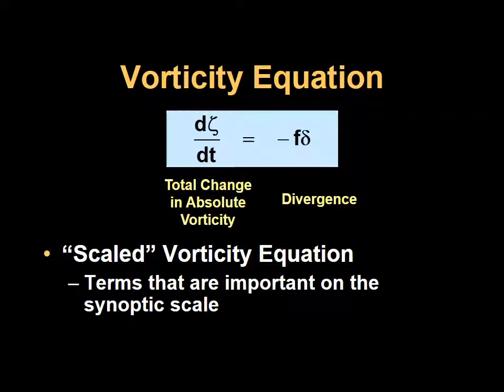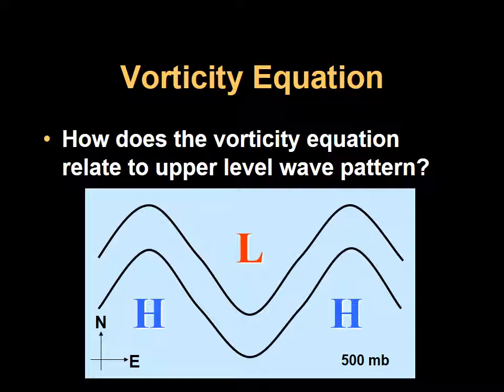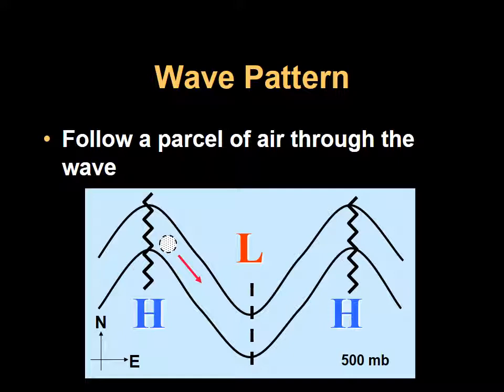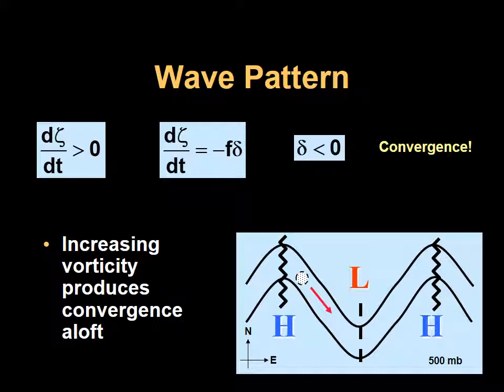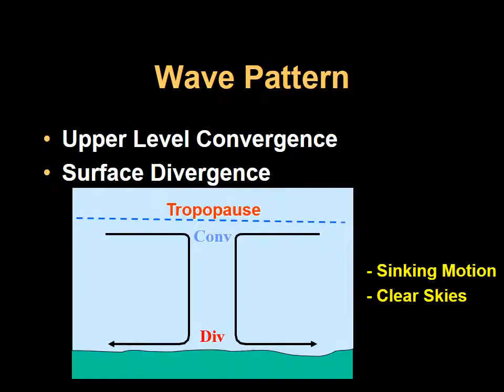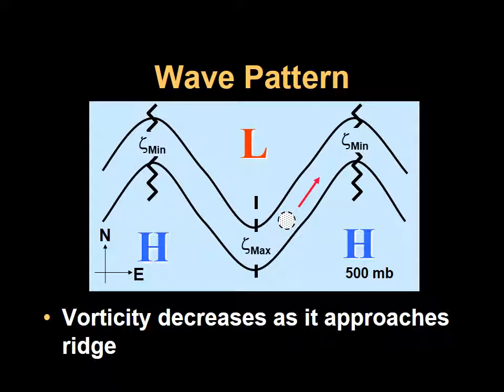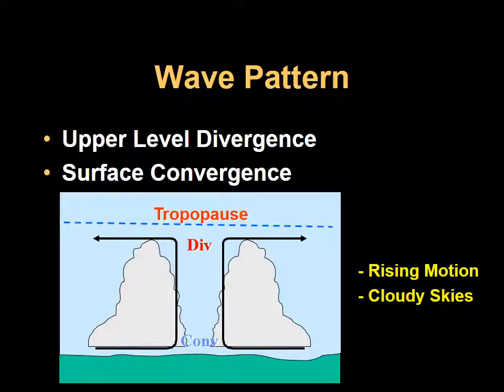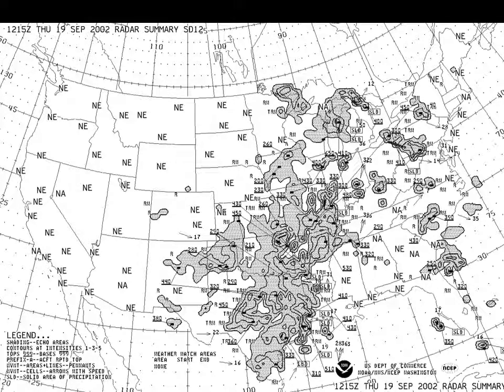ATSC 210 Vorticity Equation - Part 4